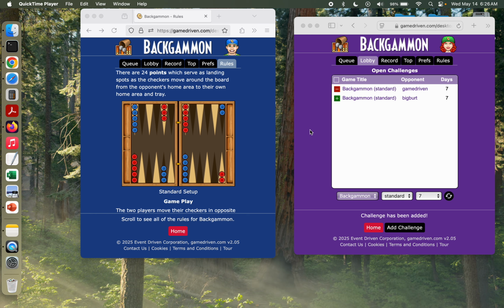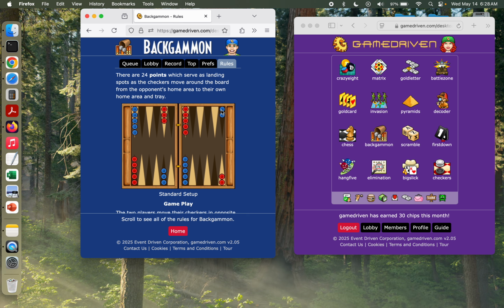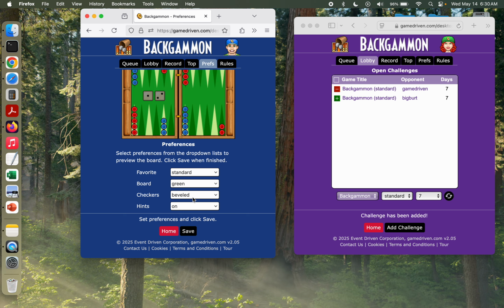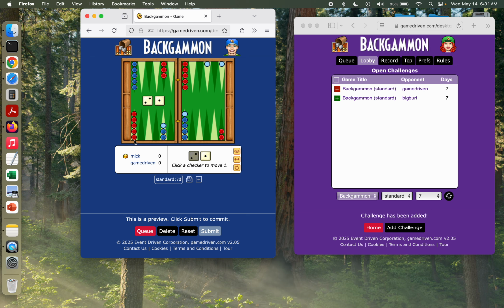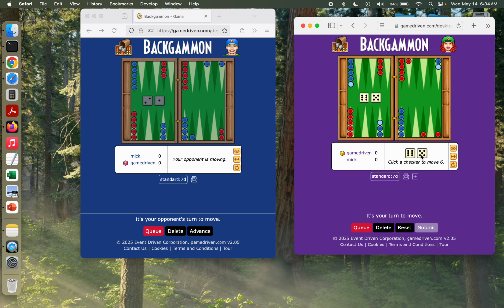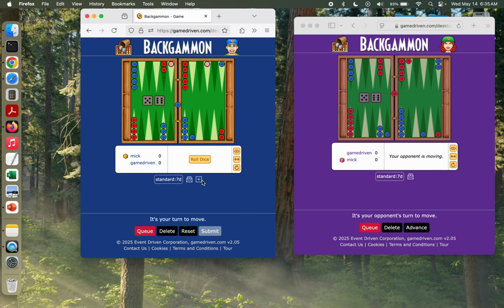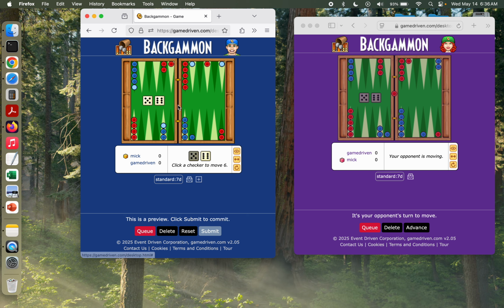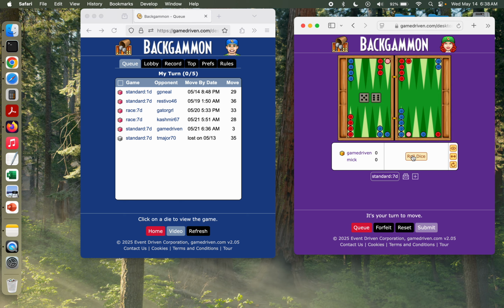Backgammon Tutorial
This is a tutorial on the game Backgammon.